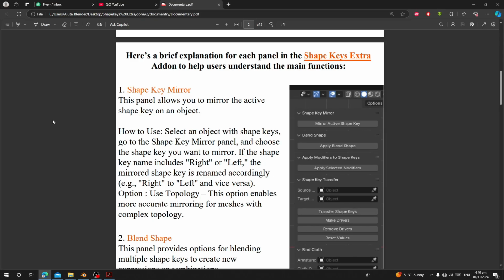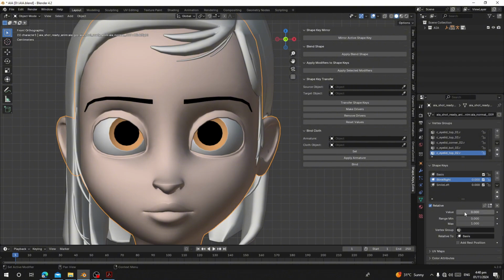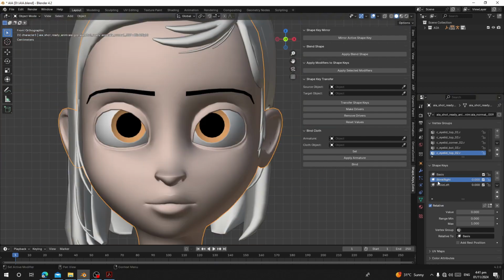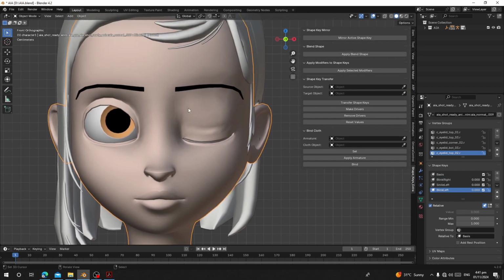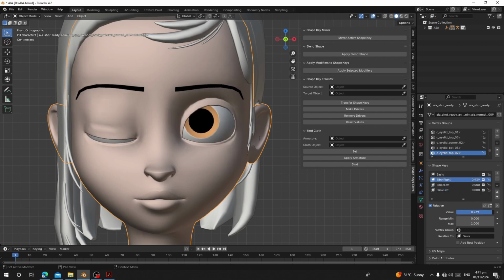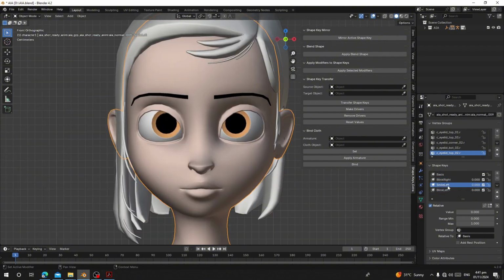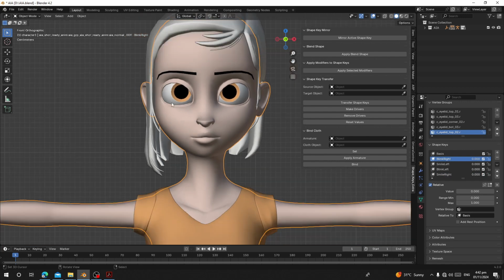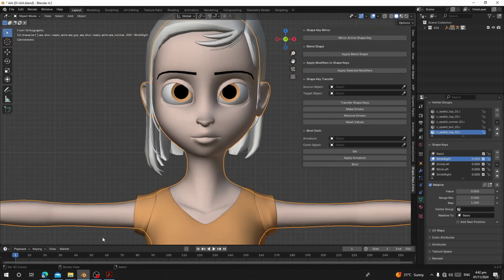Shape_Keys_Extra Addon :Mirror Active Shape Key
Shape Keys Extra Addon - Enhanced Control Over Shape Keys in Blender!

The Shape Keys Extra addon is designed to give Blender users powerful new tools to manage and manipulate shape keys with ease. Whether you’re looking to mirror shape keys, blend them to create unique expressions, apply modifiers without losing shape key data, transfer shape keys between objects, or bind clothing to rigged models in different poses, this addon has you covered!

Key Features:
- Mirror Shape Keys**: Easily mirror shape keys from one side of the model to the other for perfect symmetry.
- Blend Shapes**: Combine multiple shape keys to create custom shapes and expressions.
- Apply Modifiers**: Apply modifiers like subdivision or armature to your model without losing your shape keys.
- Shape Key Transfer**: Transfer shape keys between objects, perfect for keeping clothes or accessories aligned.
- Bind Cloth**: Bind clothing modeled in different poses (e.g., A-pose shirts for T-pose characters) while keeping everything perfectly aligned.

With these features, Shape Keys Extra makes it easier than ever to create complex animations, realistic deformations, and polished results.